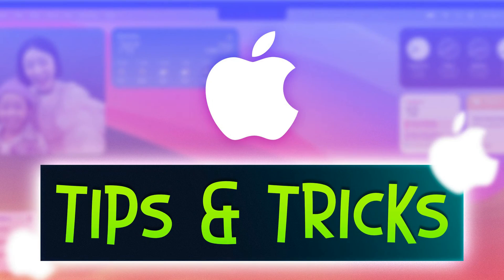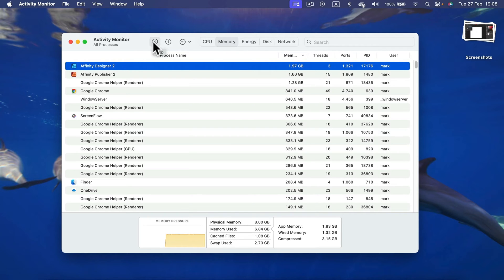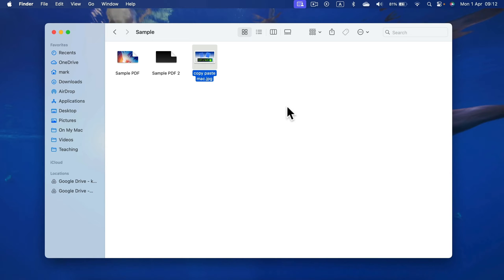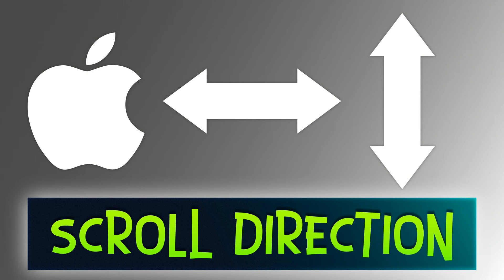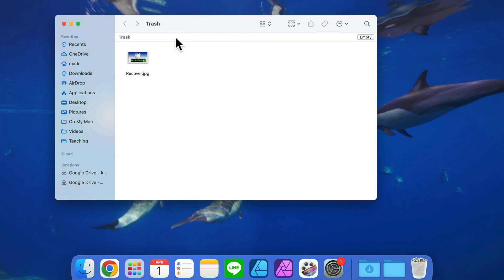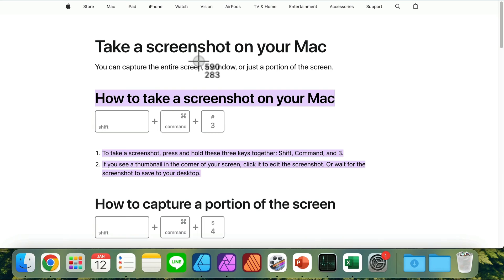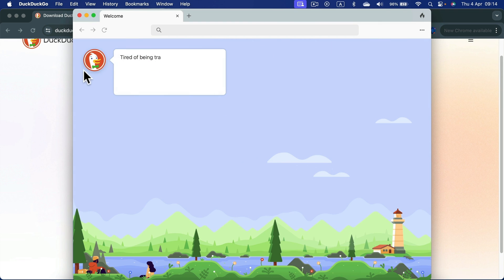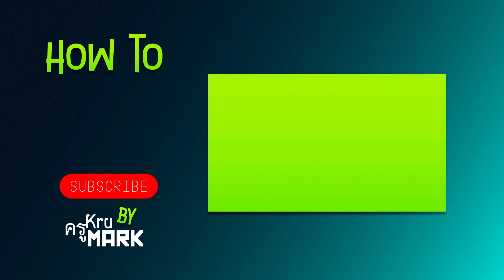10 Tips and Tricks for Apple macOS Compilation 2024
Unlock the full potential of your Apple macOS with our compilation of 10 Tips and Tricks for 2024! Whether you're a new user or a seasoned macOS enthusiast, these expert insights will help you maximize productivity, efficiency, and enjoyment on your Mac. From time-saving shortcuts to hidden features, each tip is carefully curated to enhance your macOS experience.
0:07 CTRL ALT DEL on Mac
2:54 Turn on Bluetooth without a mouse
4:52 Copy and Paste
5:49 Split Screen
7:50 Scrolling Direction
9:43 Recover Files
11:55 Right Click without a mouse
12:35 Screenshot on Mac
13:32 Duck Duck Go on Mac
16:29 Turn on Right Click
Watch now and discover how to elevate your Mac usage with our comprehensive guide!